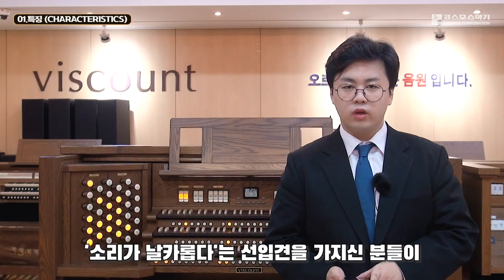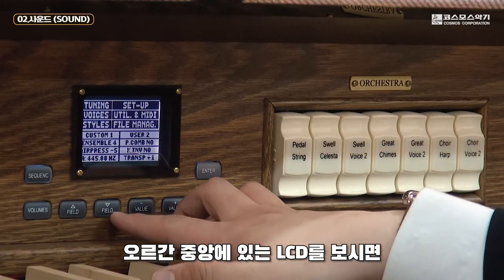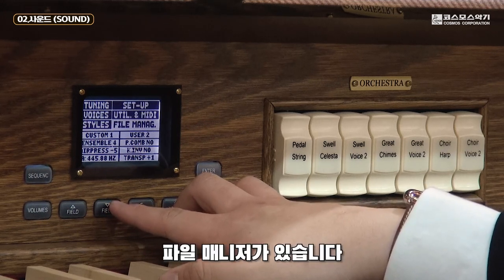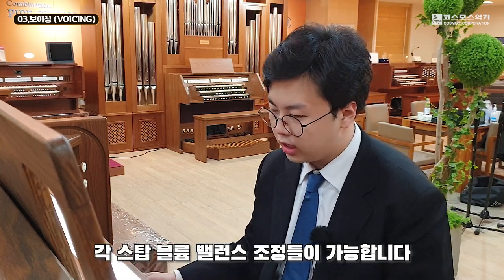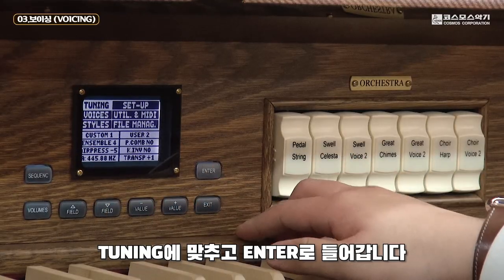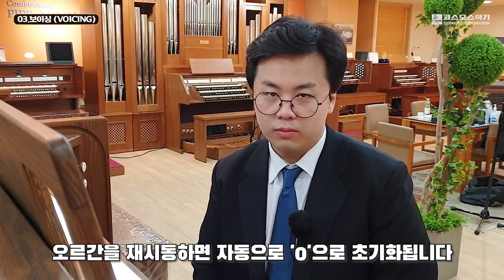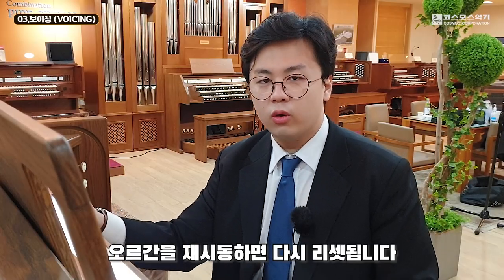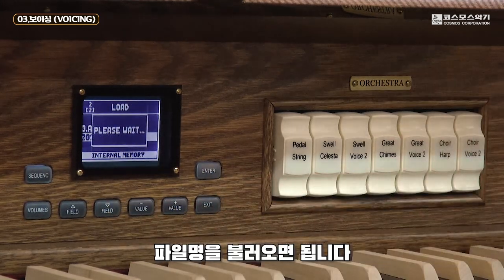150년의 역사를 자랑하는 이탈리아산 오르간, 바이카운트🎹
특징 있는 유럽식 음색과
150년 동안 이어져 내려오는 역사를 자랑하는
이탈리아산 고급 오르간, 바이카운트!

이번 시간에는
바이카운트 오르간의 사운드와 기능을 소개하는 시간을 가져보도록 하겠습니다.
즐겁게 시청해 주세요😄

🔊연주&해설 : 김진혁 오르가니스트